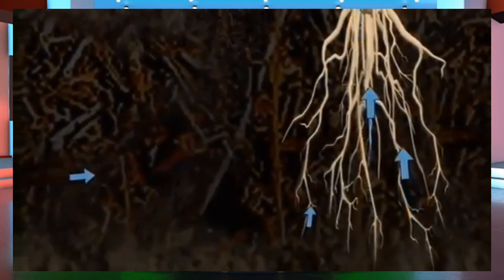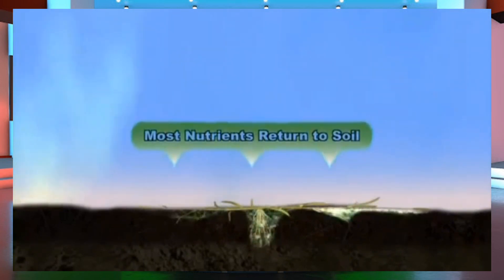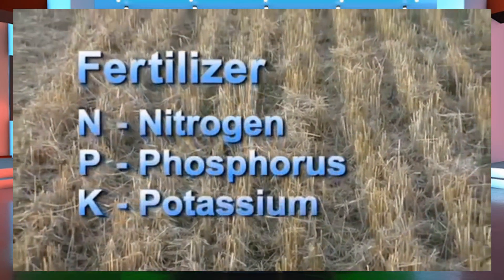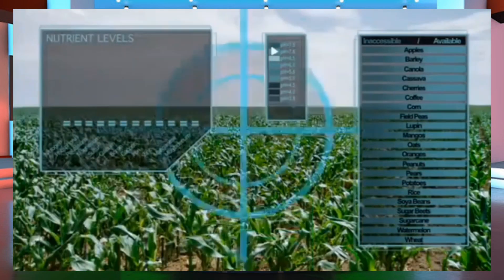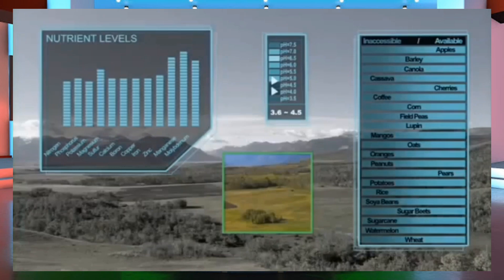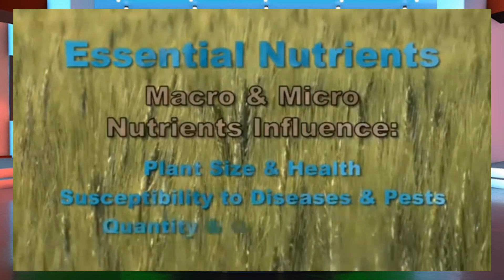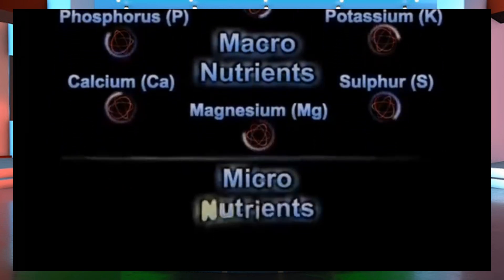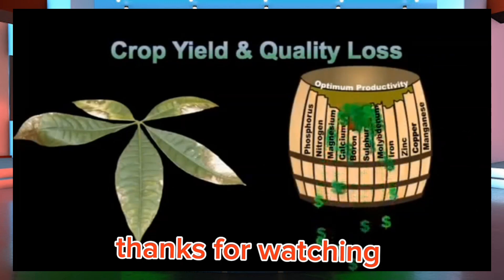Nutrients needs for plants healthy growths.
Nutrients needs to plants for healthy growth. How much nutrients a plant need for healthy growth.